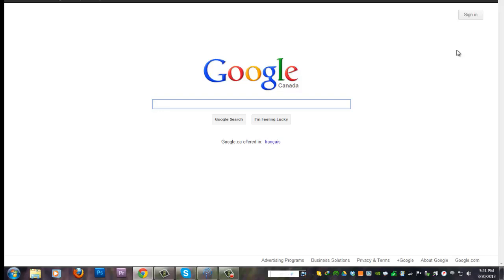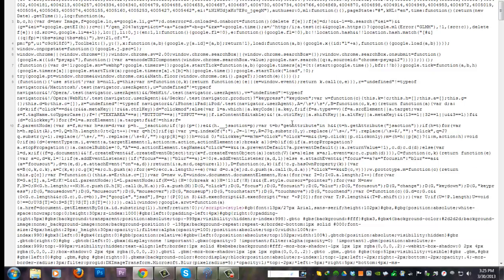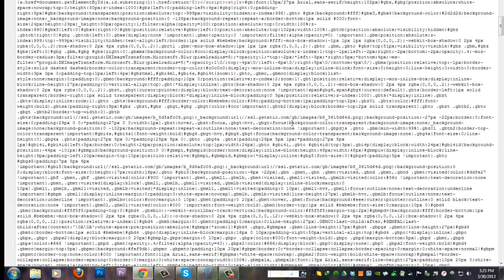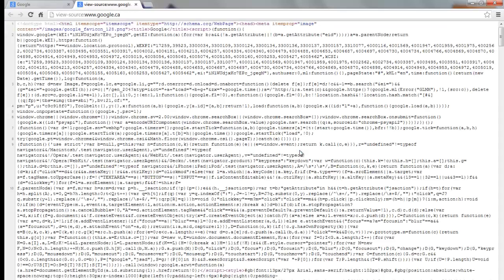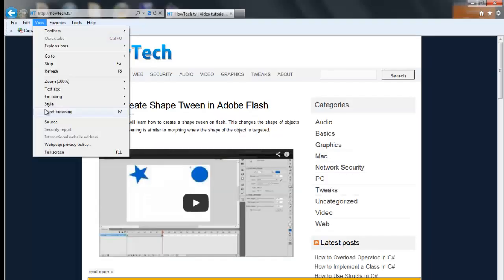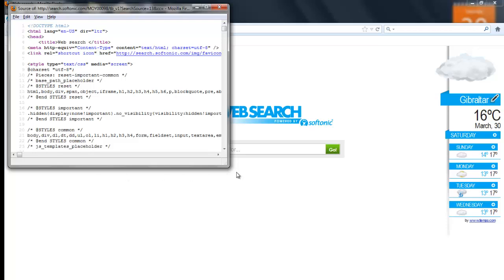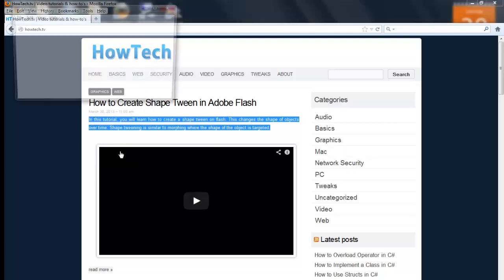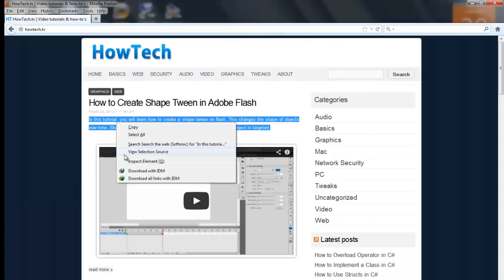How to View Website Source Codes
This video tutorial is going to show you how to view websites source codes.

All Internet browsers allow users to view the HTML and other source codes of any of the web pages on the internet. This video tutorial is going to show you how to view the source codes with a listing of some major browsers.

Step # 1 to view source code in Google chrome

To view source code on Google chrome, click on the customization button on top right scroll down to tools then choose view source. Source code file will open in a new tab.

Step # 2 to view source code on Internet Explorer

If you are using internet explorer, go to view then scroll down and click on source.

Step # 3 to view source code using Mozilla Firefox

To view source code on Mozilla, right click on the webpage and select 'view page source'

Remember that Firefox allows you to highlight the portion of a web page you want to view the source code by right-clicking the highlighted section and choosing View Selection Source.